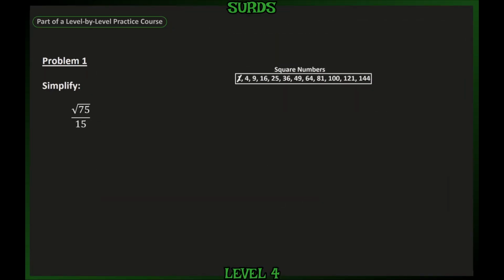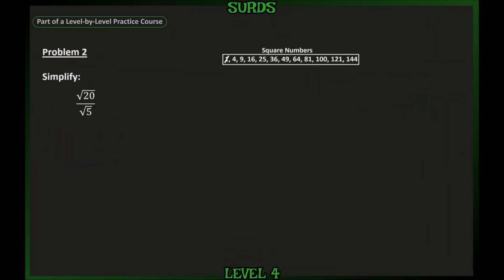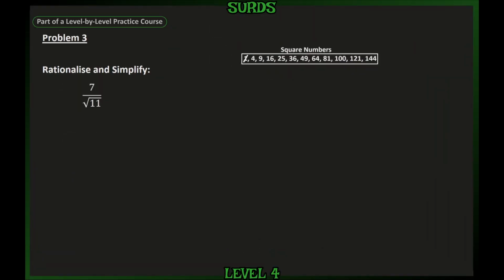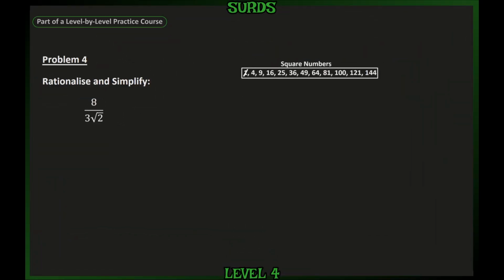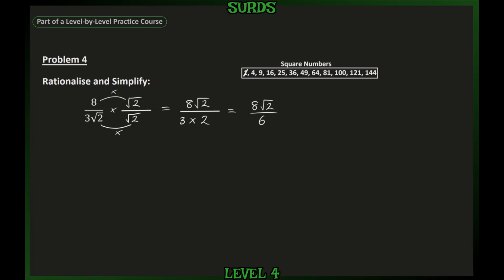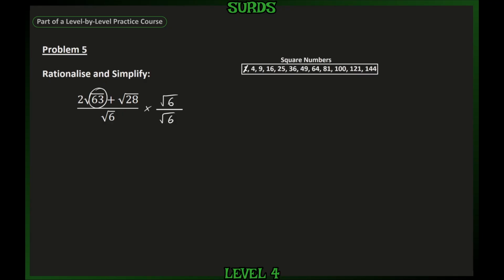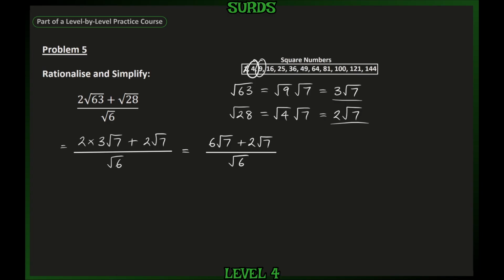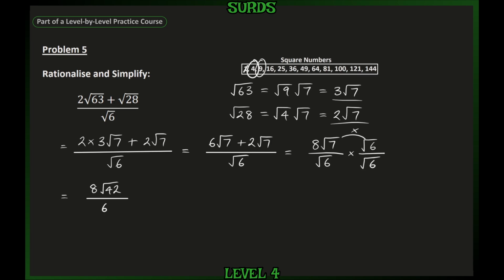Surds Level 4C (Advanced Skills) | Level Up Maths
Level 4 focuses on rationalising the denominator and simplifying more advanced surd expressions.
You’ll work with fractions involving surds and develop precision in multi-step algebra.

🎯 Best for: confident higher-tier learners aiming for Grades 7–9 or equivalent.
📘 Topics: rationalising denominators, simplifying fractional surds, algebraic manipulation.